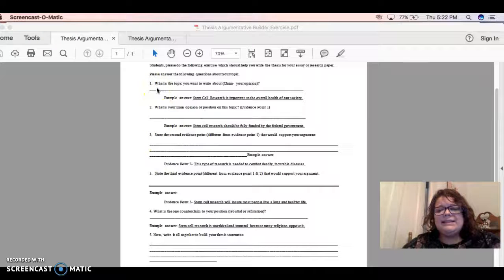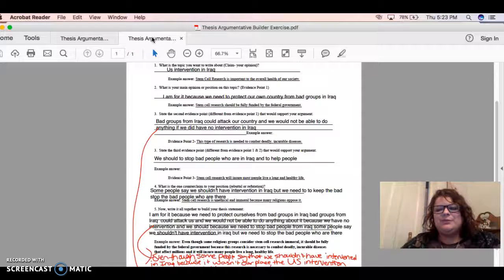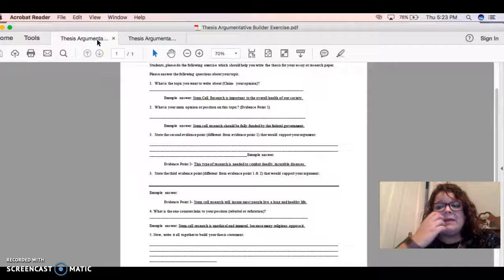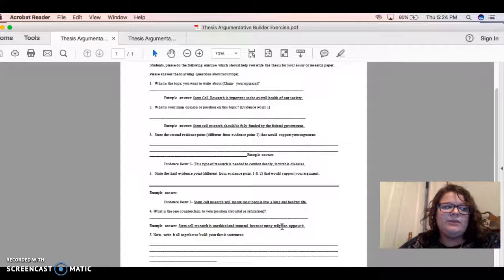AEP 867 Assn 5